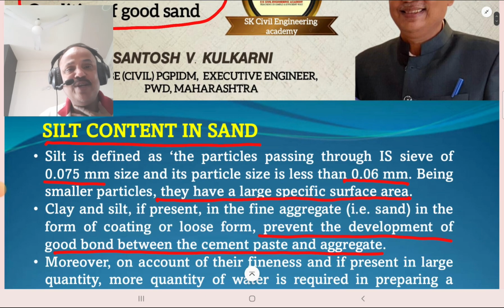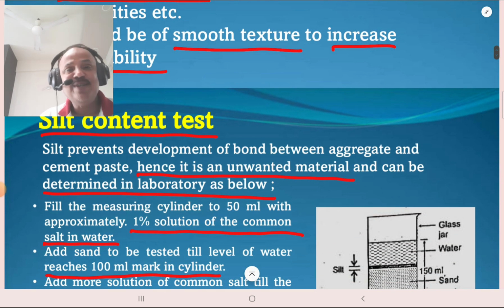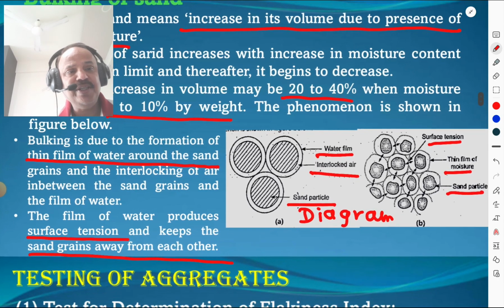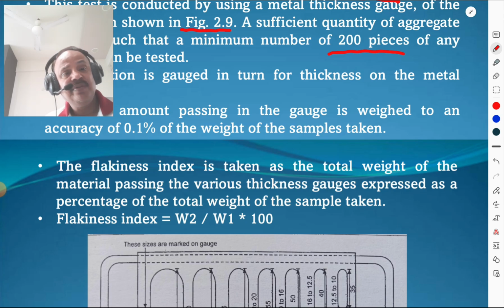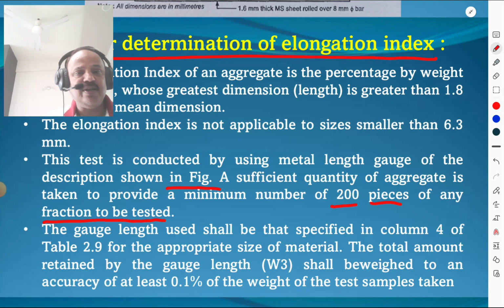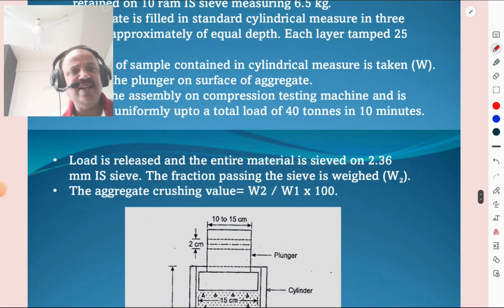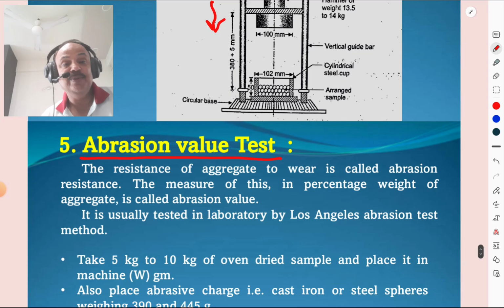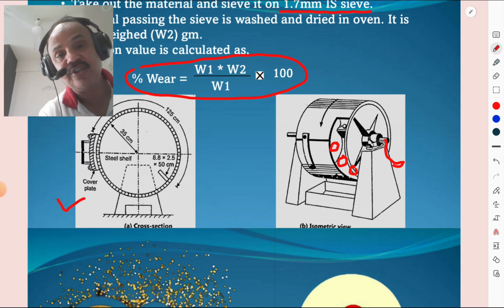Concrete Technology Bulking of Sand, Tests Crushing Abrasion Impact Elongation & Flakiness index....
*Aggregates*

This lecture consist of *Aggregates* is deals with various test of aggregate such as Crushing,Impact,soundness,Elongation& Flakiness index and bulking of sand, silt content in sand and qualities of good sand etc.

please watch lecture till the end to get ideas and depth of subject.

SK Civil Engineering Academy,

Santosh V Kulkarni.. Indradhanu, Solapur.